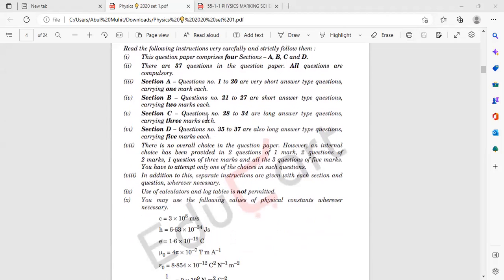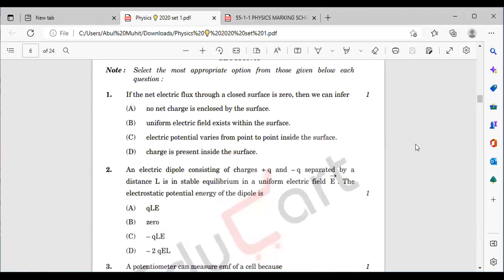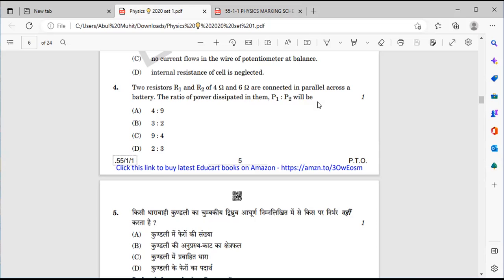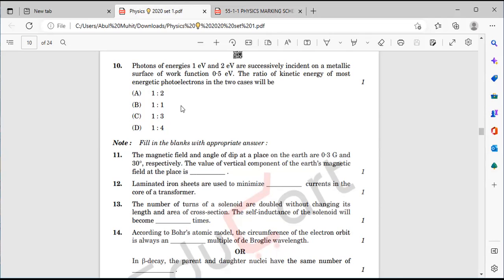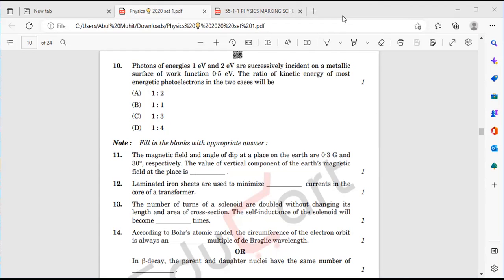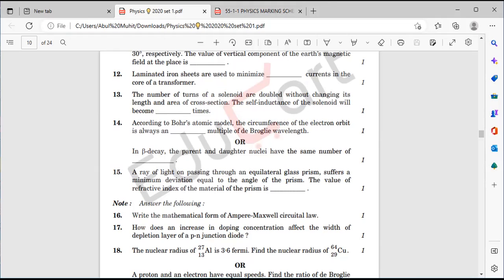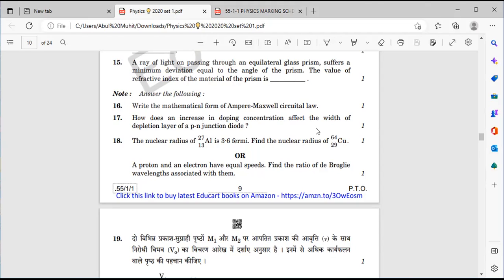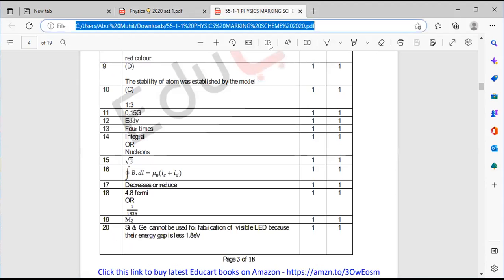AC Currents-Revision-CBSE class 12